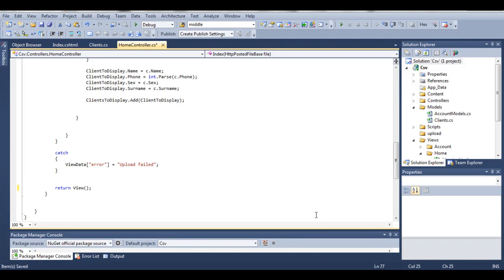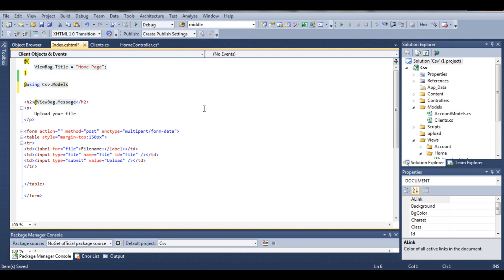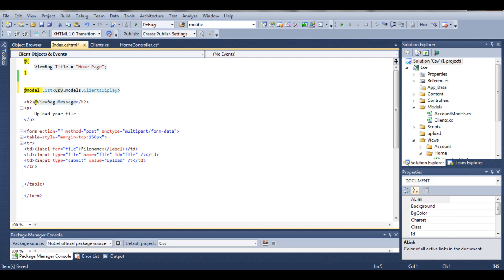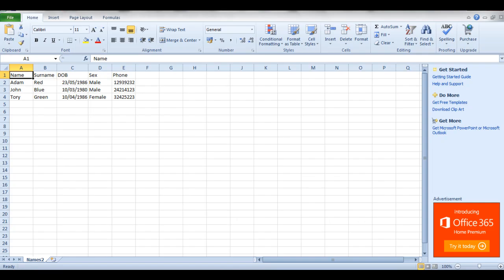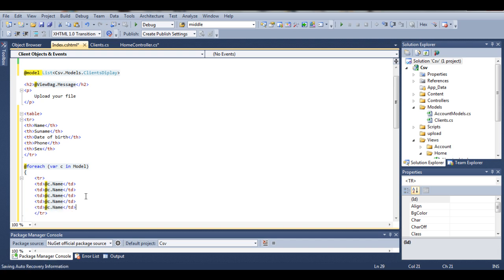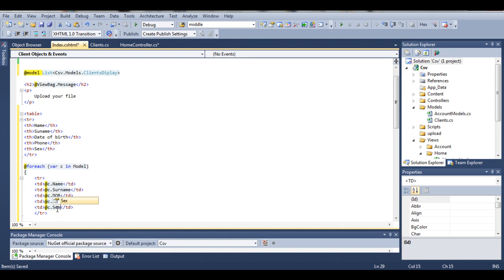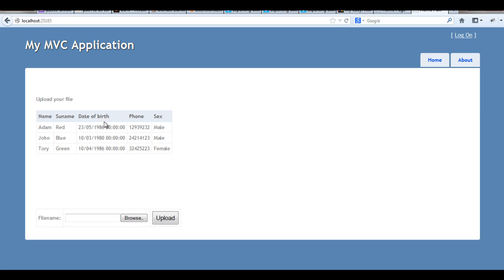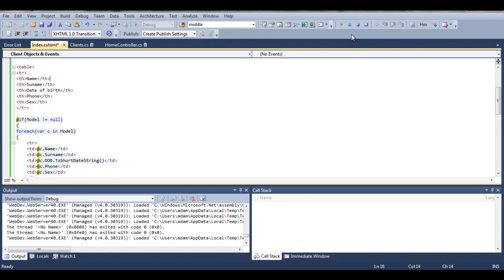CSV Helper Asp.Net MVC #5 Display data from controller to view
CSV Helper Asp.Net MVC #5 Display data from controller to view using Razor syntax.

In last tutorial I will show you how we can display information from list that we created in controller on view using Razor syntax.